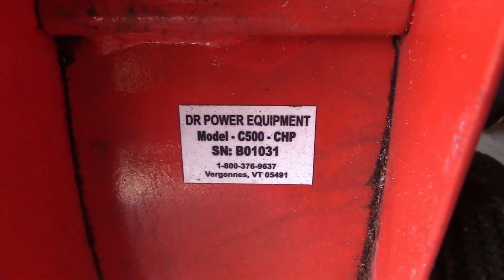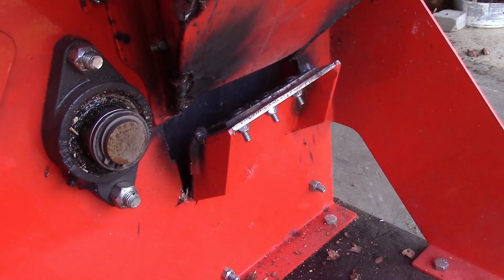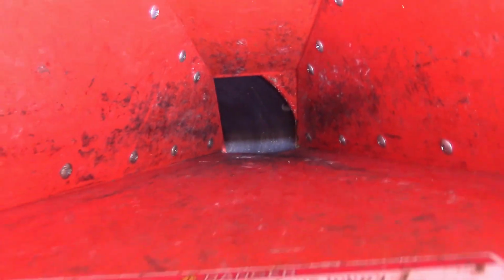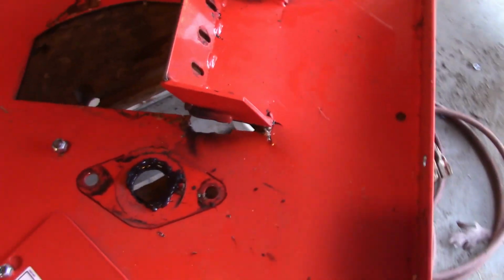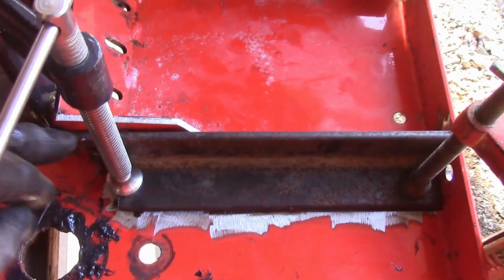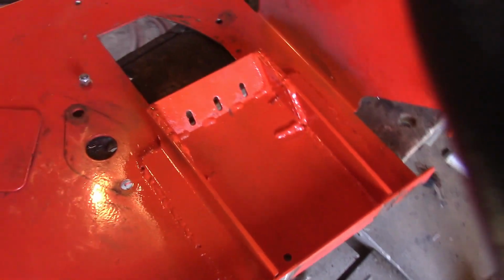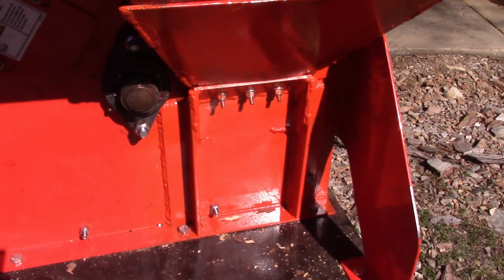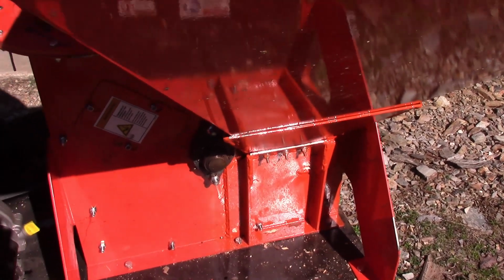DR Chipper Repair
Repairing a my DR chipper.